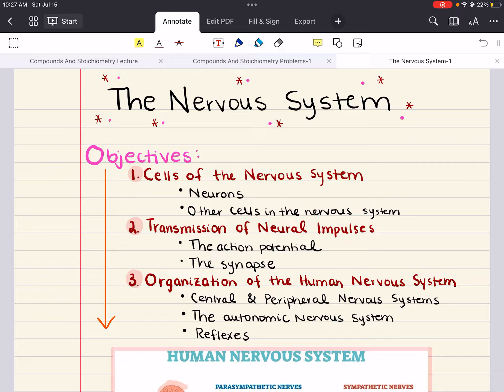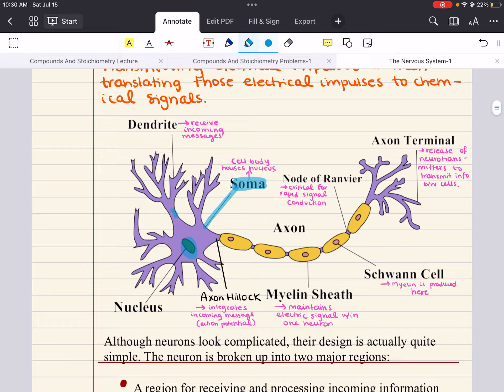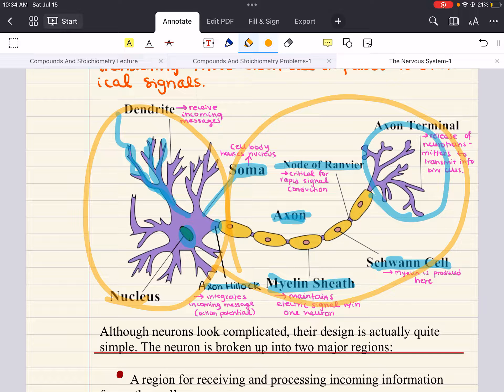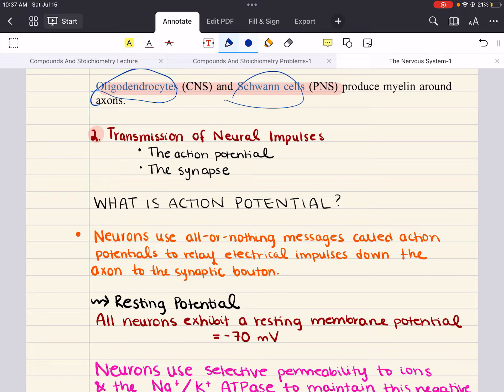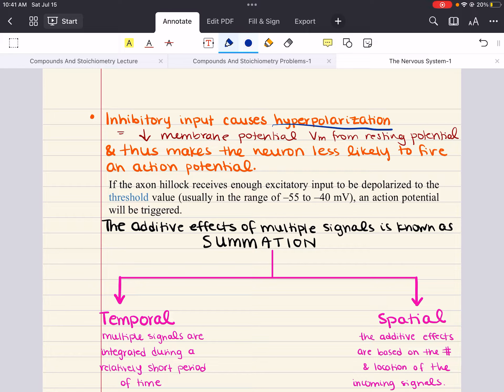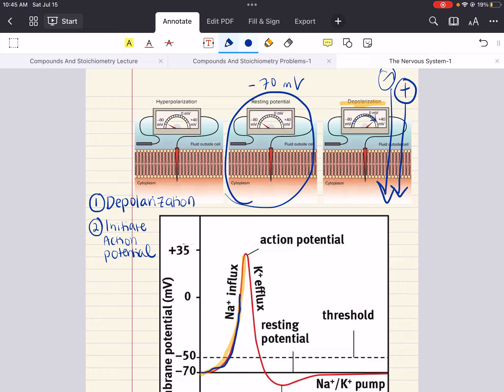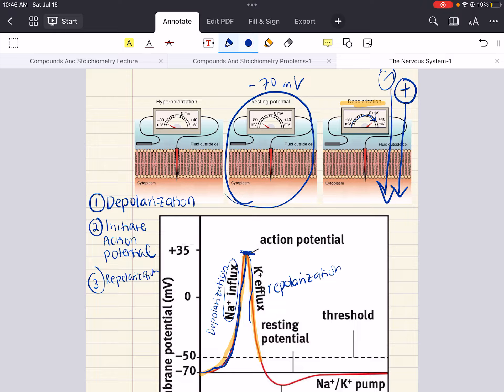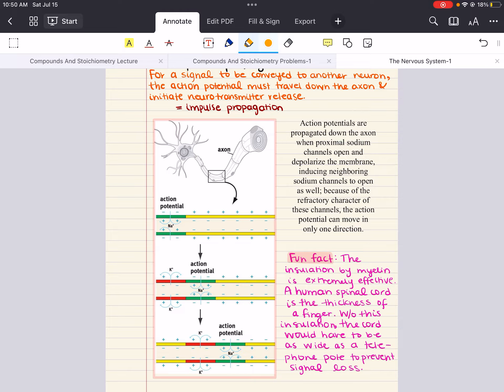MCAT Biology Lecture: Nervous System (1/2)